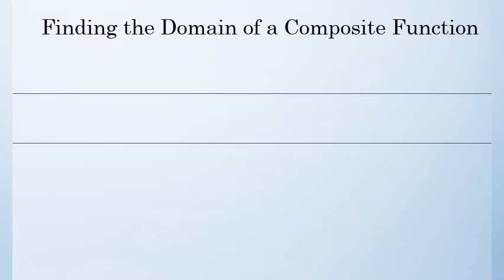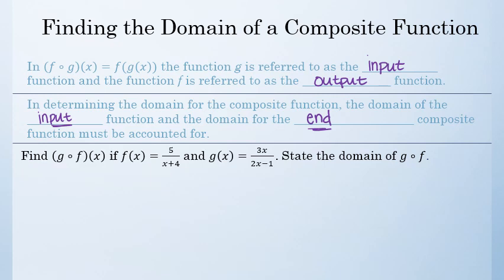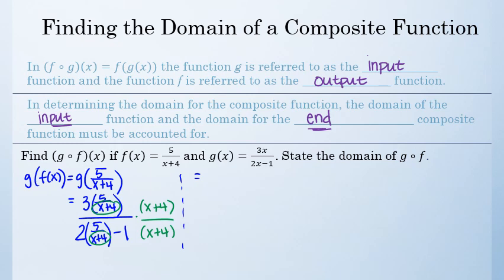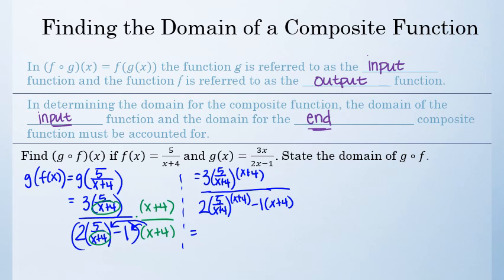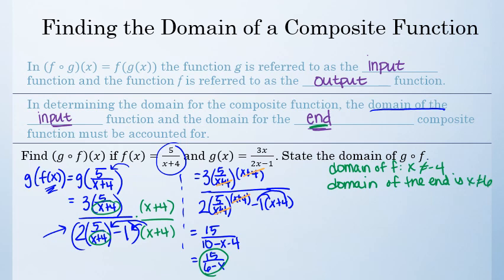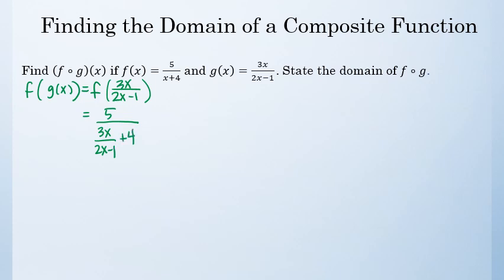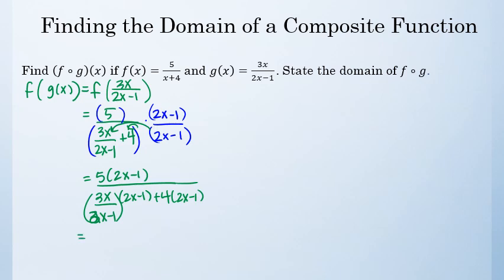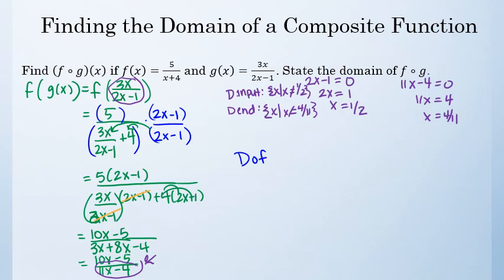4.1 - Find the Domain of a Composite Function